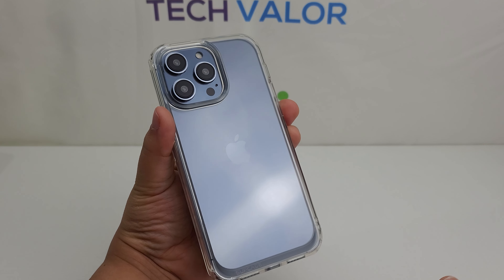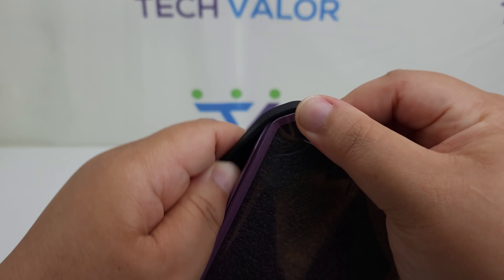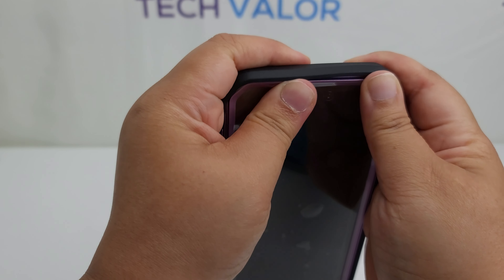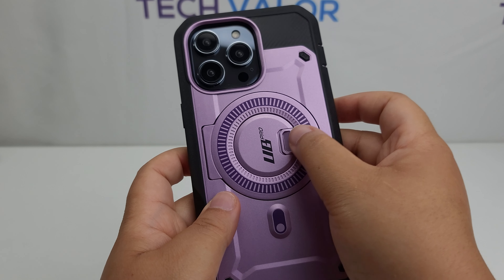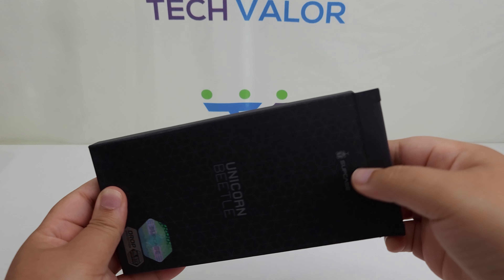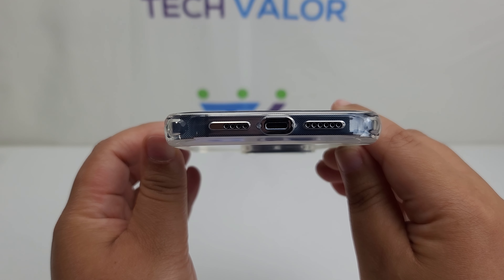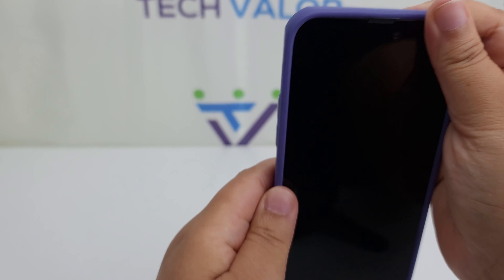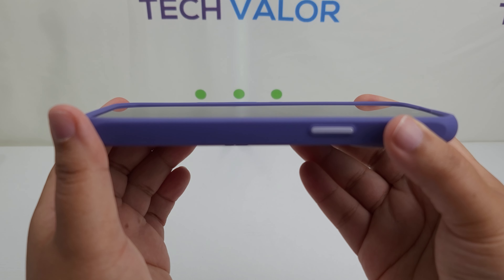iPhone 14 Pro Max Unicorn Beetle Lineup | Pro Mag Case + Style Series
SUPCASE had sent me their Unicorn Beetle lineup for the iPhone 14 Pro Max. I'm excited to test them with this Dummy Unit.

⏳ TIMESTAMPS ⏳
00:00 Welcome
00:12 Unicorn Beetle Pro Mag Case - Mauve
02:59 Unicorn Beetle Style Series - Clear
04:12 Unicorn Beetle Style Series - Mauve